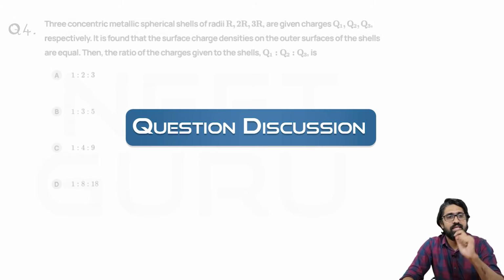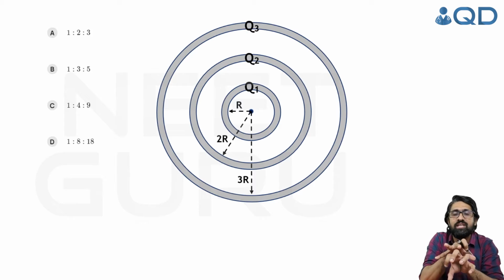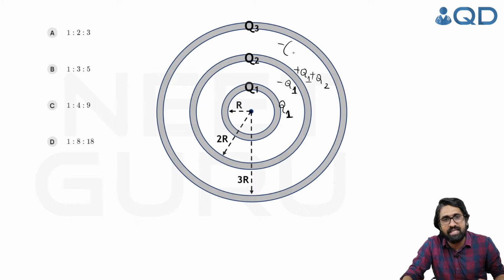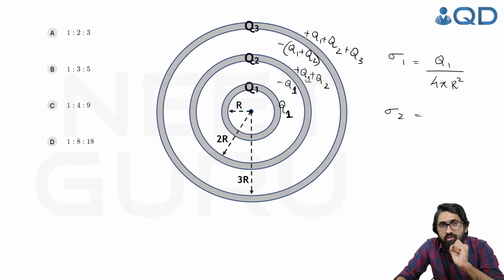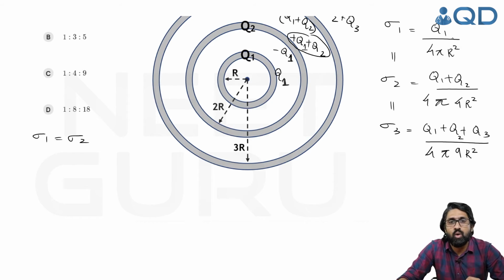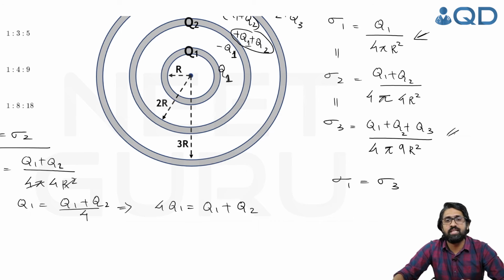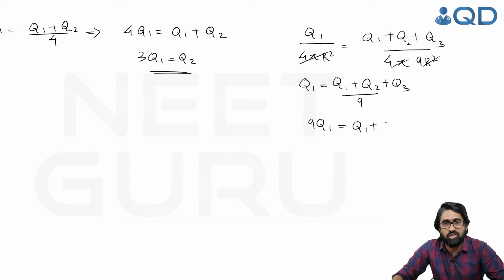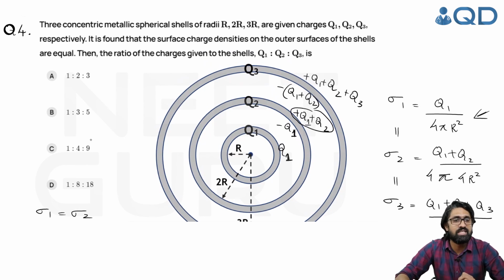NEET QD: Electric Charges & Fields